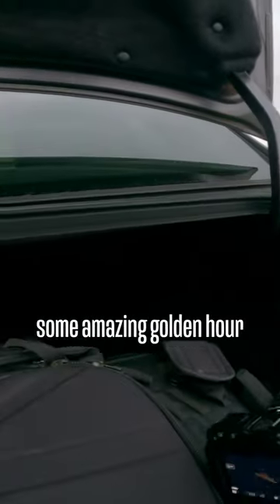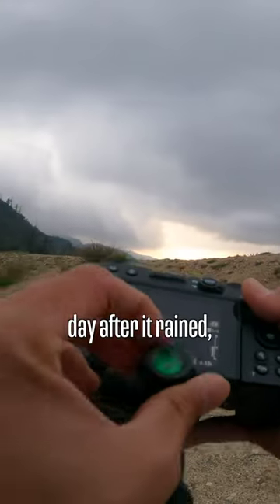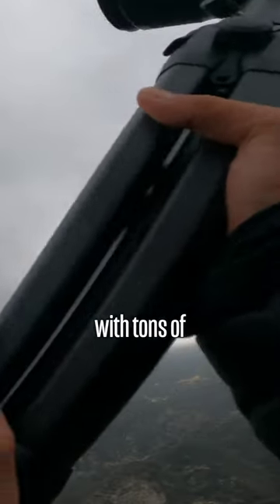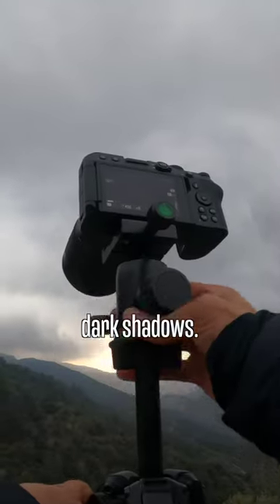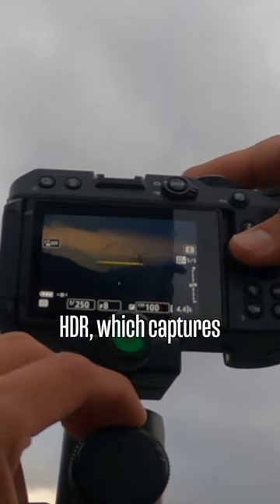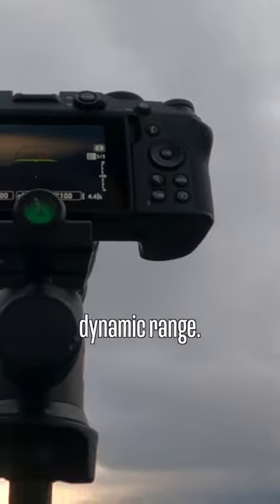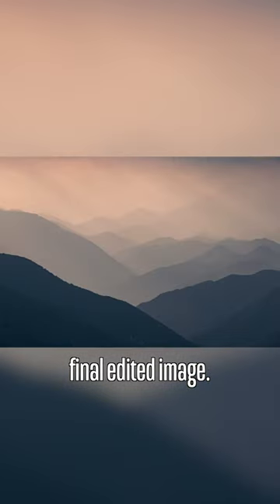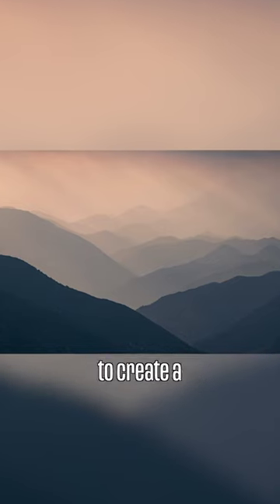WATCH Landscape Photographer Captures AMAZING GOLDEN HOUR Photos In The Mountains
Today we're in the Los Angeles National Forest capturing amazing golden hour landscape photography with the Nikon Z30 and 24-200mm.

It's overcast from the day before as it rained a ton, but even with tons of atmospheric conditions in the frame we're still getting tons of soft lighting with golden colors.